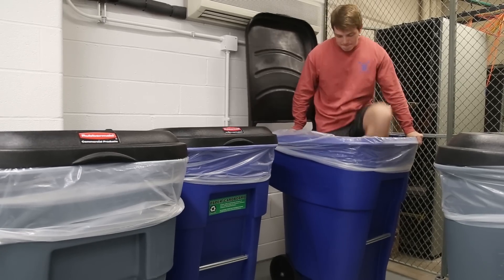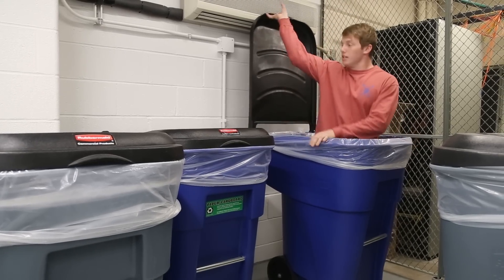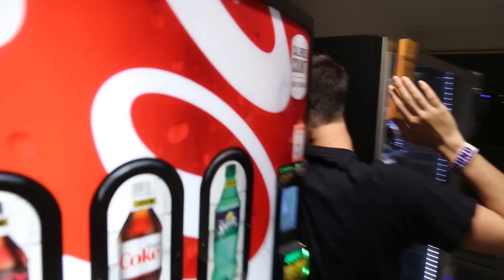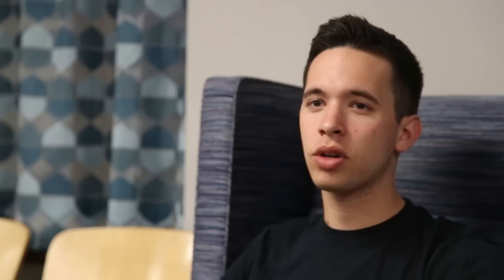Hide and go seek club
Frazer / MEDILL